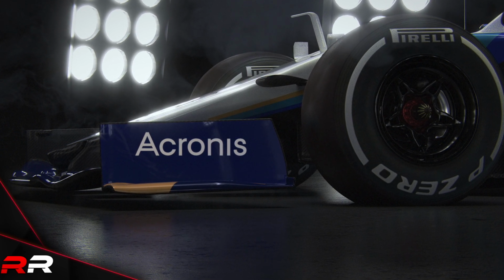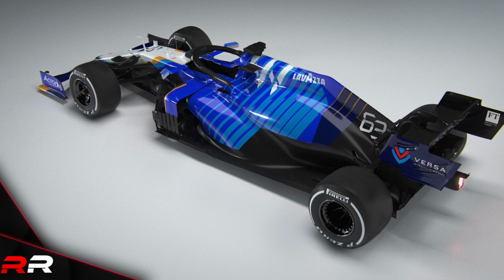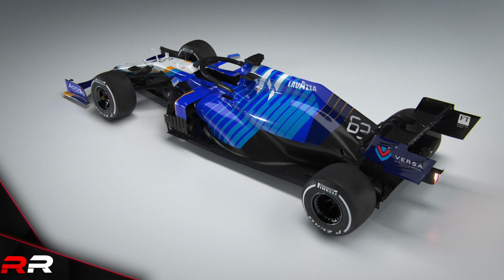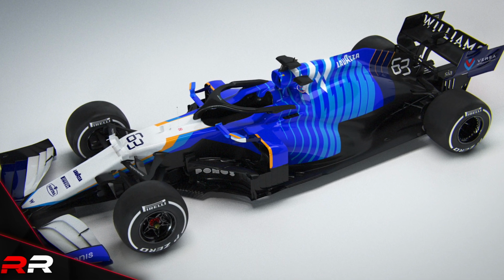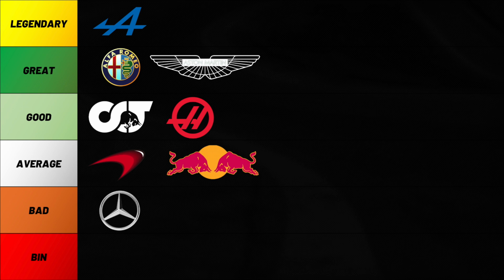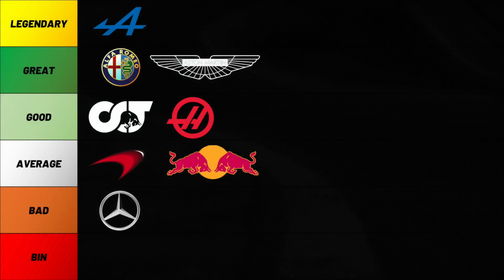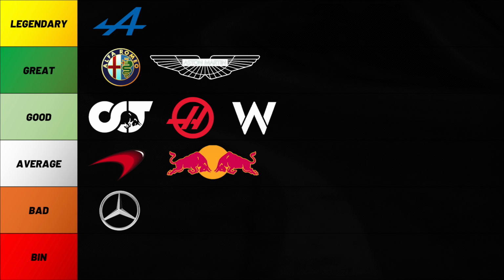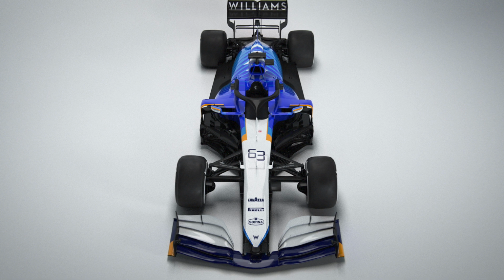Williams Reveal NEW F1 2021 Car & Livery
Williams F1 Team have unveiled their new car and Livery for the 2021 season, with the  British team squad saying the all-new livery for the FW43B "captures the spirit of the team’s past". After more than 40 years under the stewardship of founder Sir Frank Williams, the team was sold last year to investment firm Dorilton Capital, who are now embarking on their first full season in charge.

Fantasy Formula 1 2021 🏎️
Code  8e7fc3db42

🌈 We Race As One

🎙️ Racing Reviews Podcast COMING SOON – March 2021